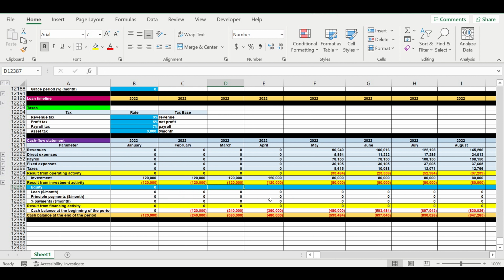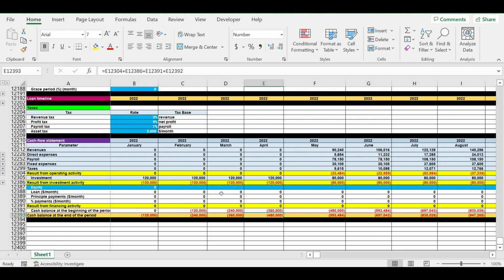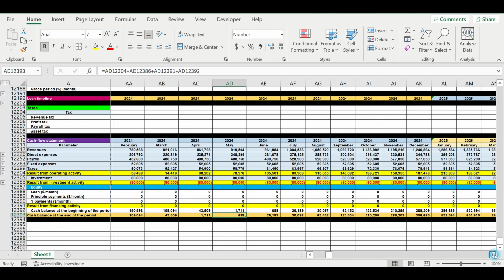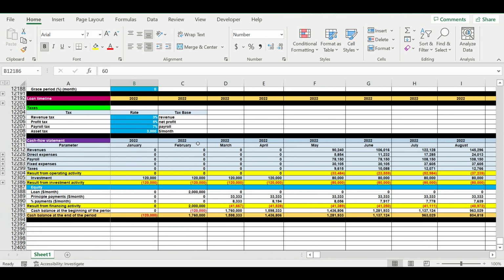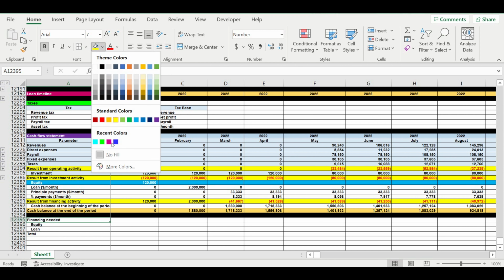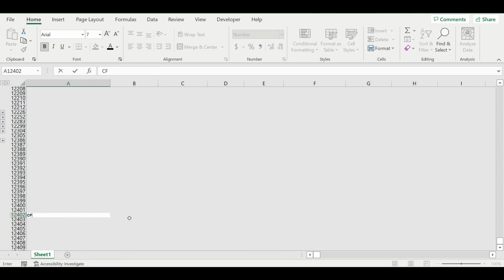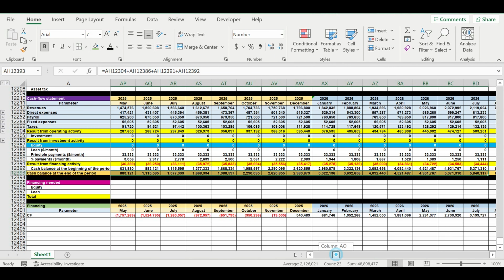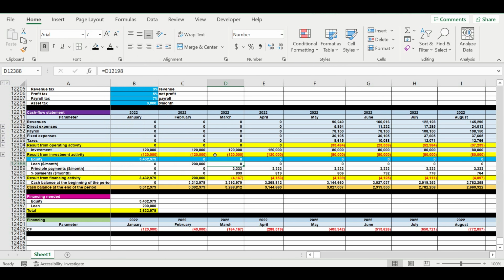How much money is needed to start the business? Part 14. Tutorial. Financial model / business plan.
How much money is needed to start the business? Part 14. MS Excel tutorial. Building financial model / business plan from scratch.